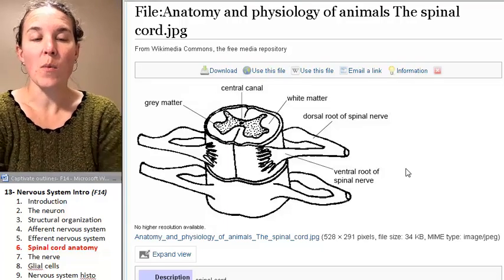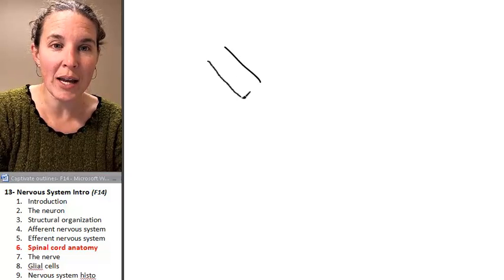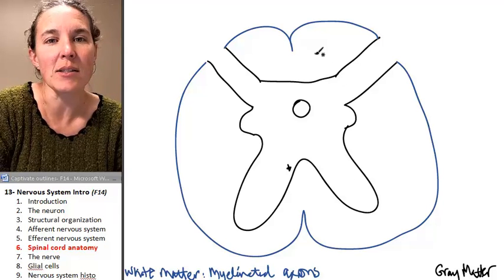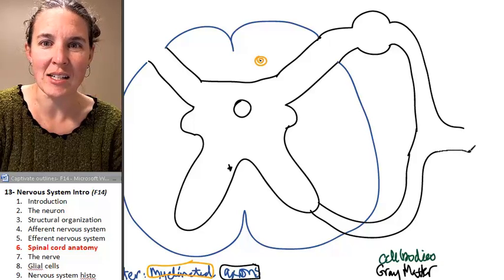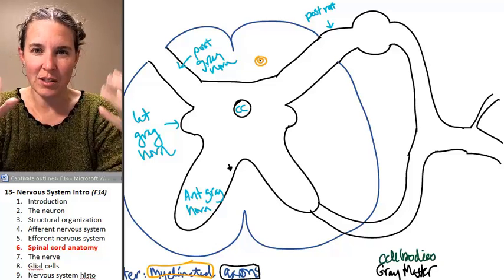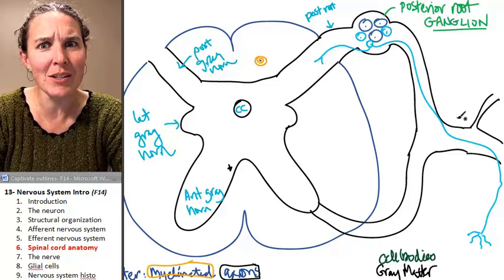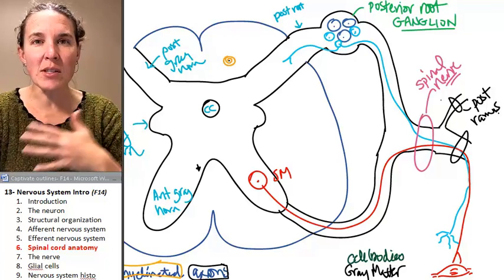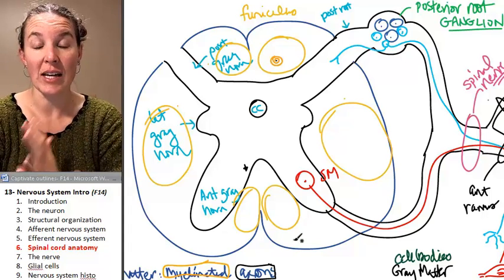Nervous system 6- Spinal cord